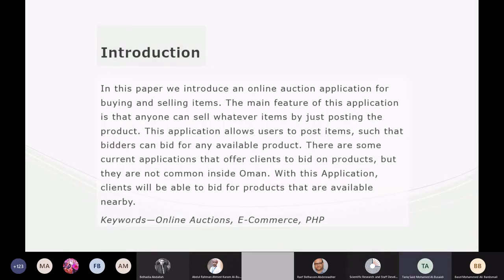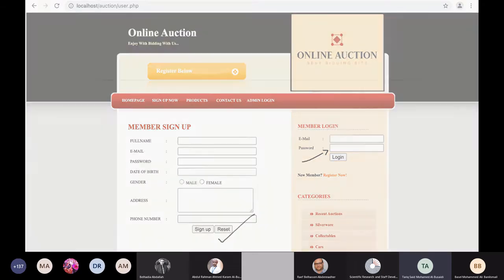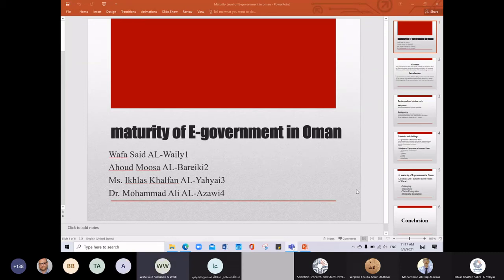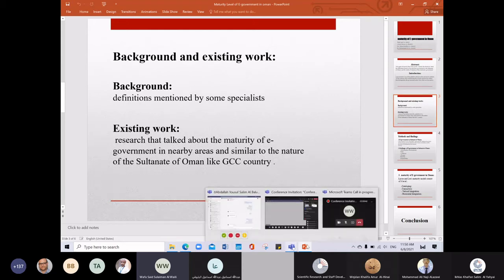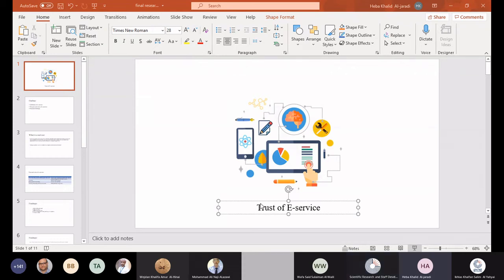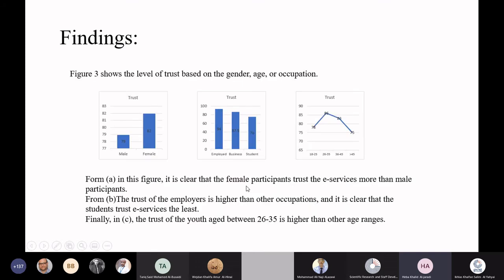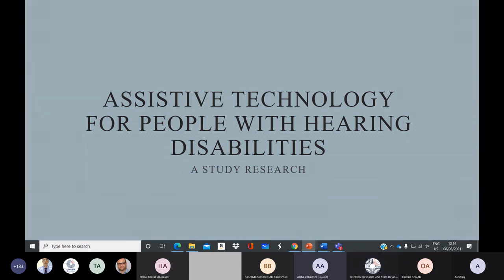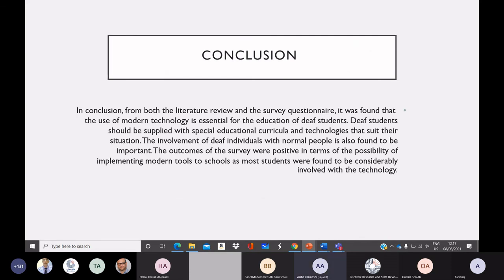Session 3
0:00:00 - Presenter One
0:17:57 - Presenter Two
0:29:43 - Presenter Three